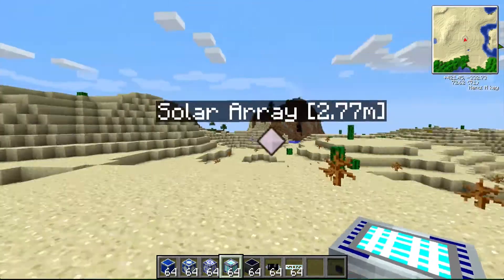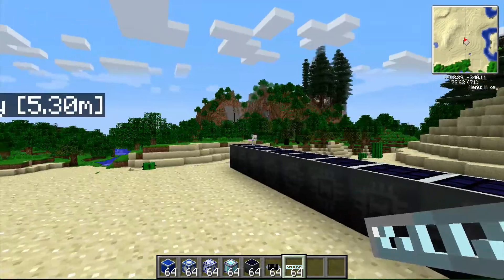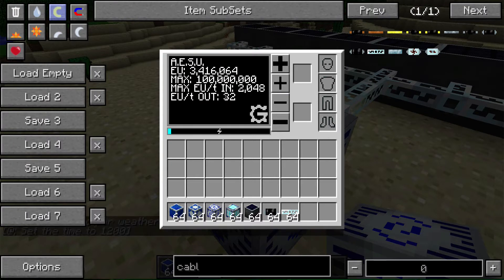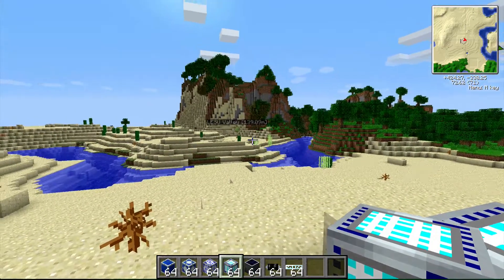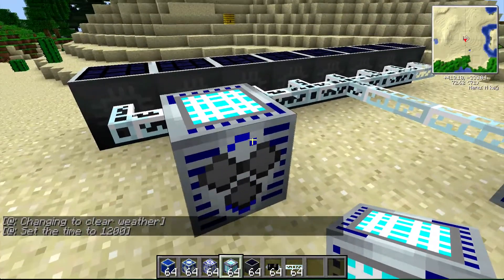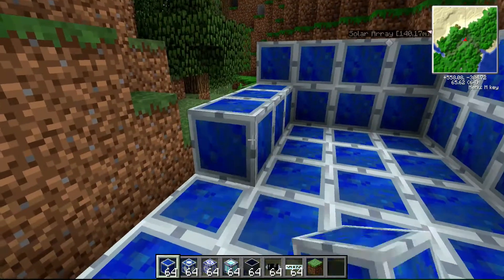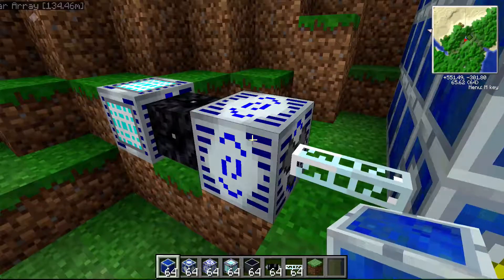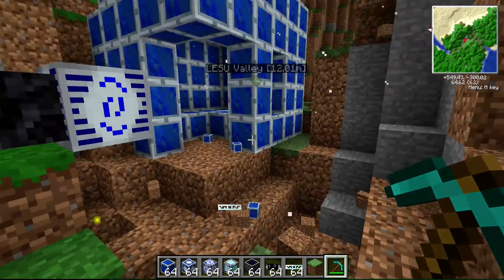Tutorials: Greg Tech - Advanced energy storage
The Greg Tech mod brings a number of advanced energy storage devices to the Industrial Craft world.   Here we take a look at the Adjustable energy storage unit (AESU), Inter-dimensional energy storage unit (IESU), and Lapotronic energy storage unit (LESU) devices.    Sometimes it's not just about being able to store more power, and as always, watch your energy voltages or you could end the show with a bang!